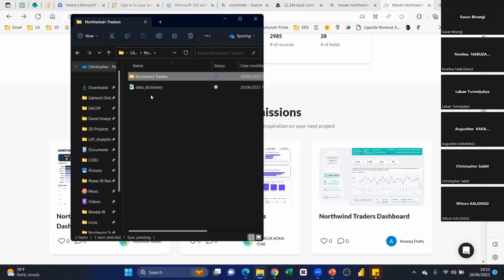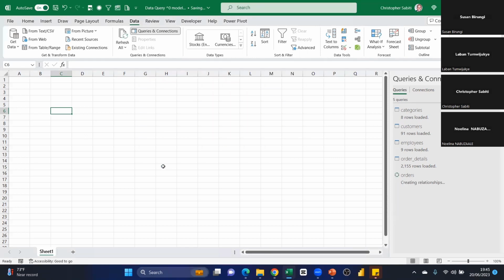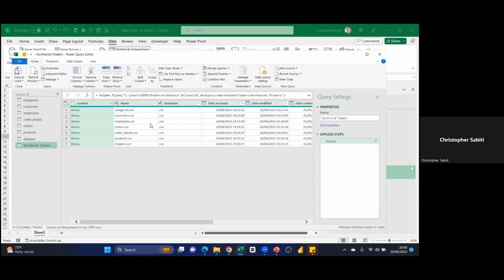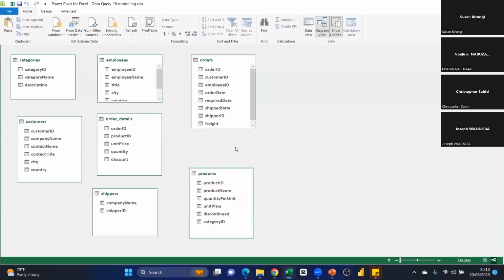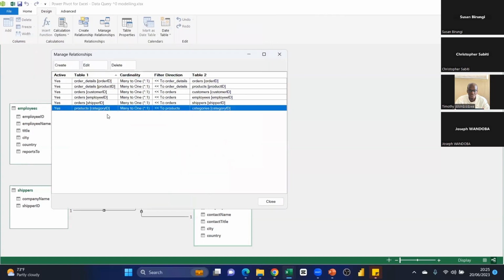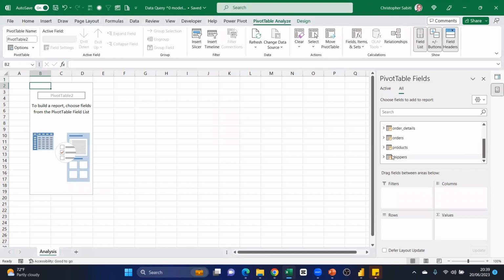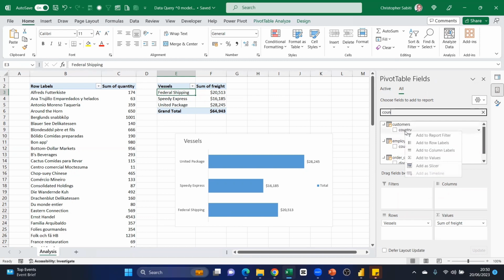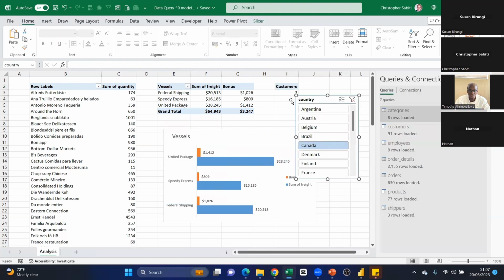Power Query & Data modelling of Northwind Traders Maven Data challenge